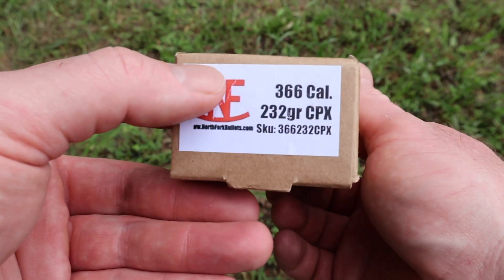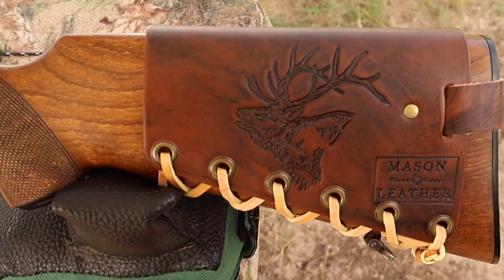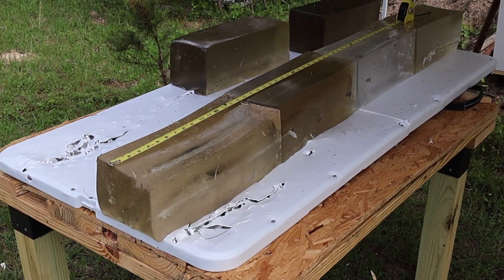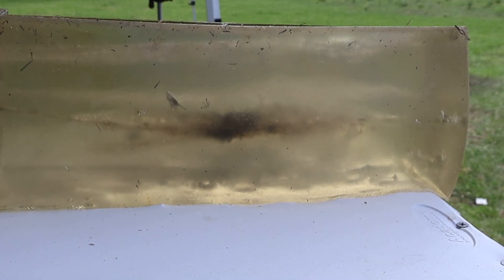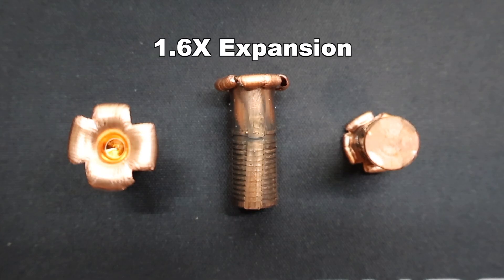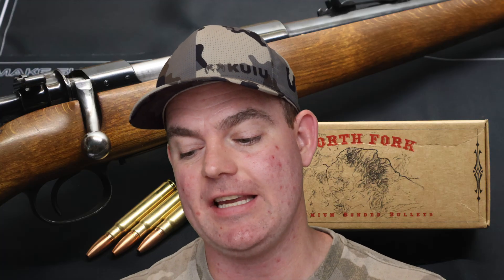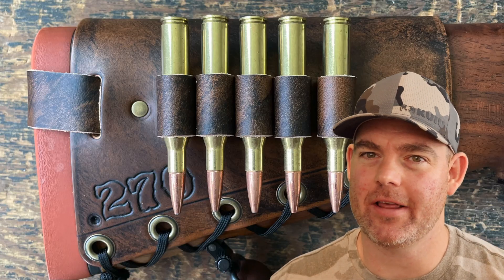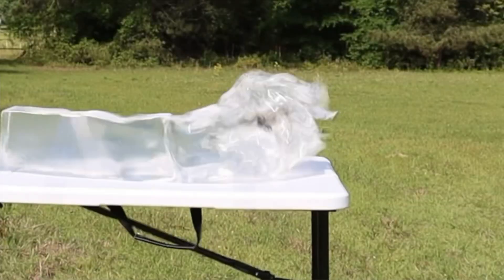9.3x62 Mauser North Fork Bullets 232gr Copper Expanding Ballistics Gel Ammo Test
North Fork Bullets 232 grain Copper Expanding .366 caliber bullet loaded into 9.3x62 Mauser cartridges fired from a Husqvarna Mauser bolt action rifle chambered in 9.3x62 Mauser with 23 inch barrel.